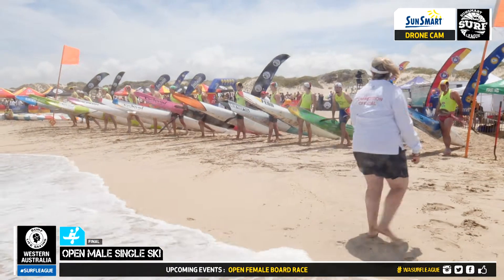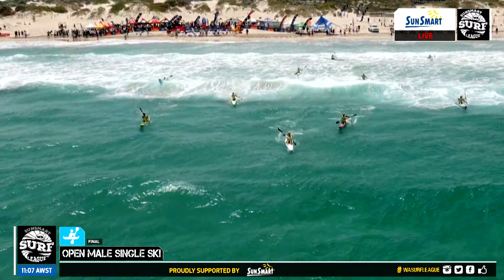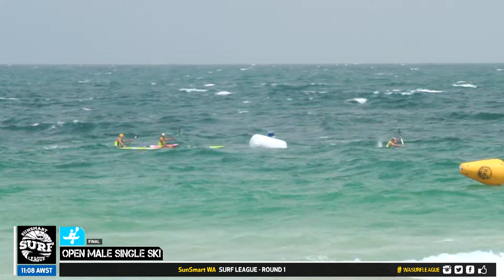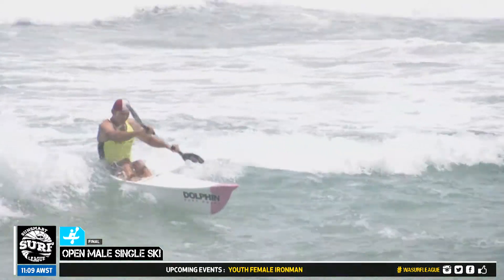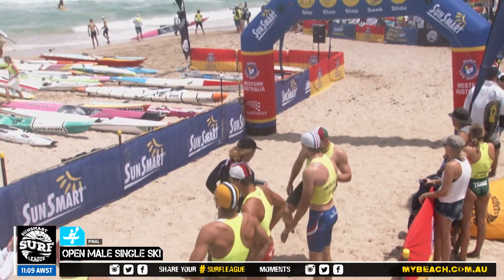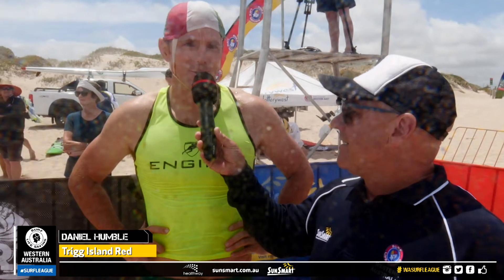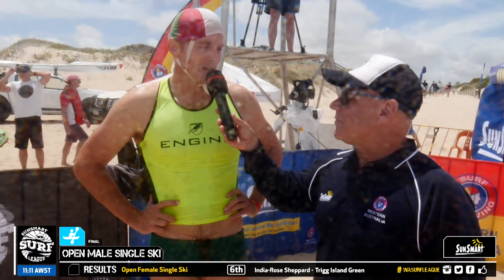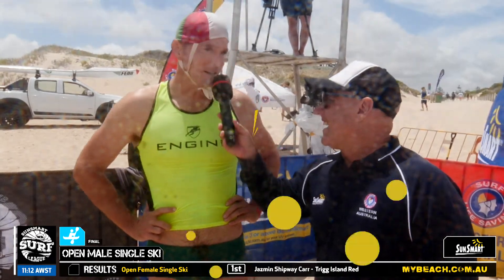SunSmart WA Surf League R1 | Open Male Single Ski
SunSmart WA Surf League Round 1

Saturday, 7 December 2019 – Secret Harbour